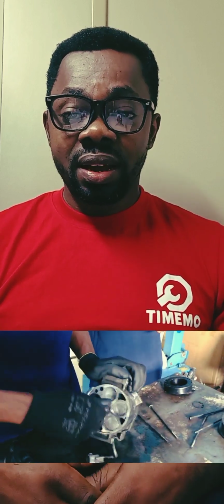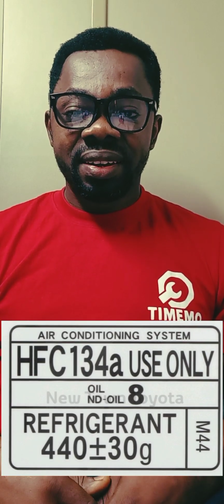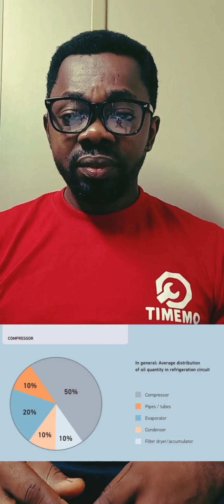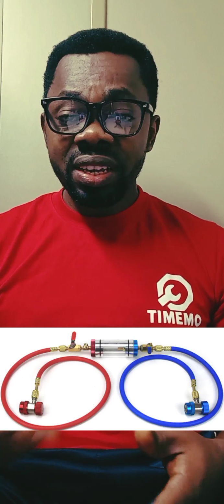AUTOMOBILE COMPRESSOR OIL🚘🚙🚔🚓 PART 1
There are two categories of oils used in automobile air conditioning system, which are :
- MINERAL OIL: This oil was used in compressors before 1990, working best with R-12 refrigerant. It was widely used back then. However, when R-134a dominated the market, a new PAG oil was introduced to work smoothly with this fluid. Although mineral oil is not used anymore, it is still compatible with Alkyl-benzene oil (AB) and can replace it in some cases.

- SYNTHETIC OIL: These are made in laboratories due to chemical reactions. There are four types of synthetic fluids, which are commonly used in automotive cooling systems.

These are:
‣ PAG (Poly-Alkylene-Glycol Oil): It has been used in cars since 1995 and works best with R-134a. It is hygroscopic, which means it absorbs the water molecules and makes the oil acidic in nature. This oil is chemically stable even at high temperatures but cannot be used with hybrid electrically-driven compressors.

‣ Alkyl-Benzene Oil (AB): This oil was used in cars built before 1994. It works well with R-12 but not with R-134a. This oil does not absorb moisture and was used as a substitute for certain PAG oils.

‣ POE Oil (Polyol-Ester Oil): This oil was used for retrofitting cars that were converted from an R-12 to an R-134a system. POE oil was used as a substitute for PAG oil. It has excellent insulating properties, which prevents the electric short circuit of the electrically-driven compressor.

‣ PAO Oil (Polyalphaolefin Oil): This oil has very low hygroscopic properties and is compatible with many fluids and refrigerants.

PAO oils are typically used in passenger cars and also in many industrial applications.